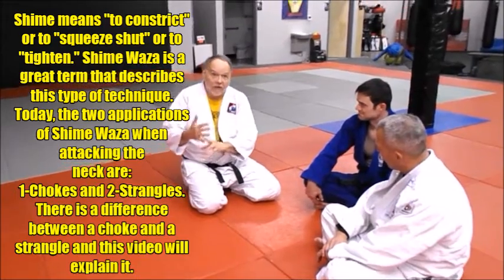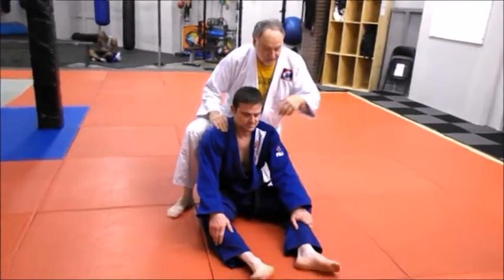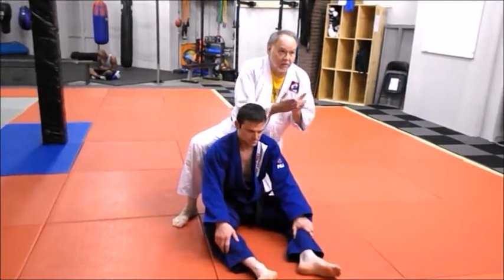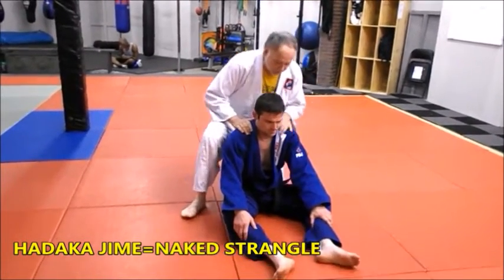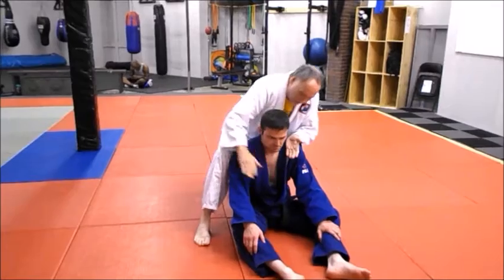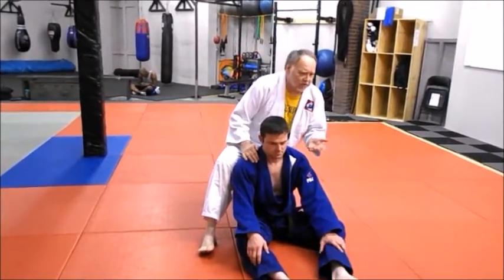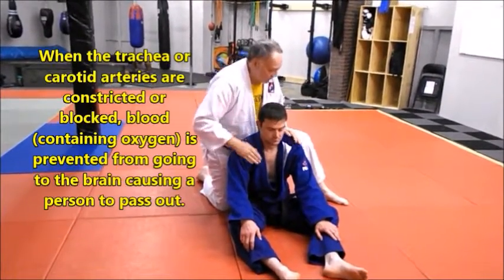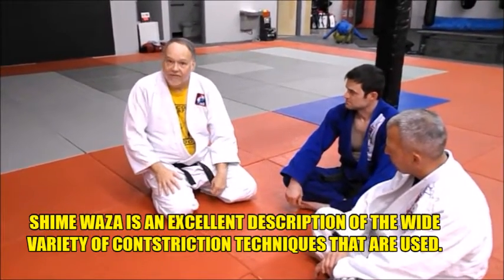SHIME WAZA AN ANALYSIS OF WHAT IT IS